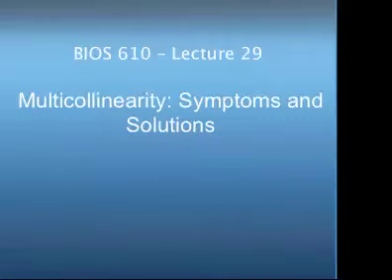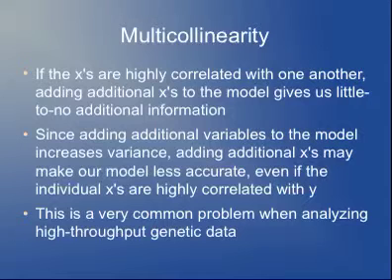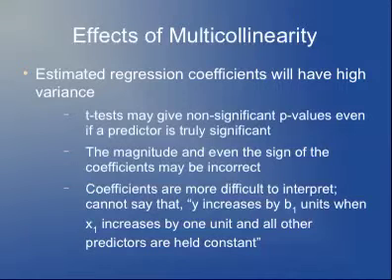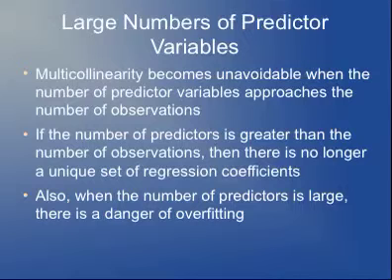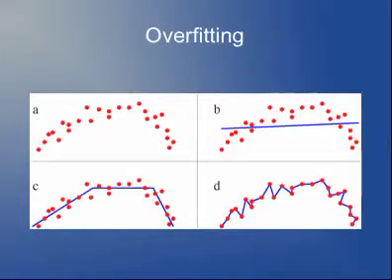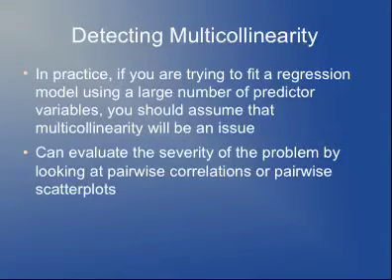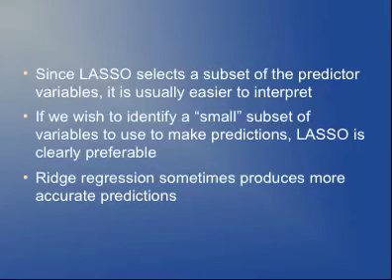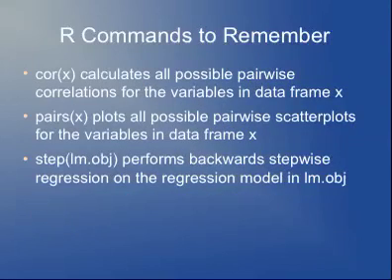BIOS 610 2013, Lecture 29 - Multicollinearity: Symptoms and Solutions